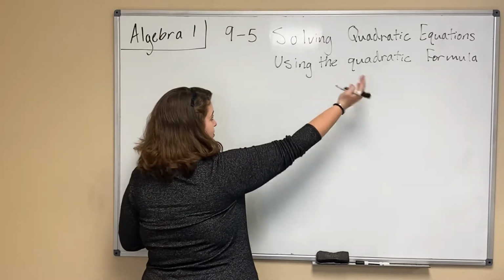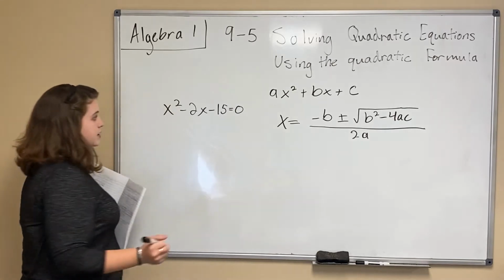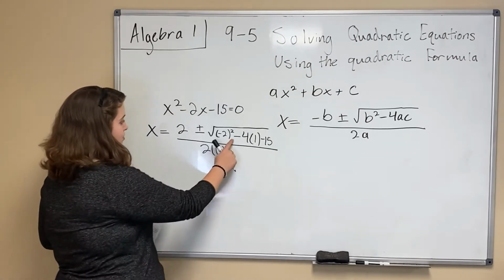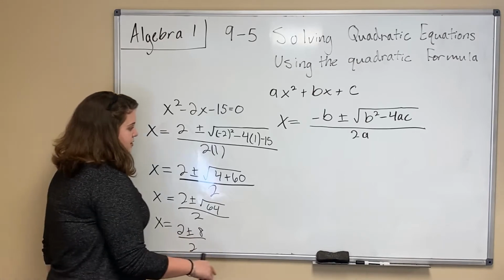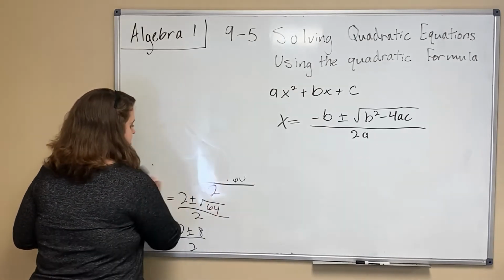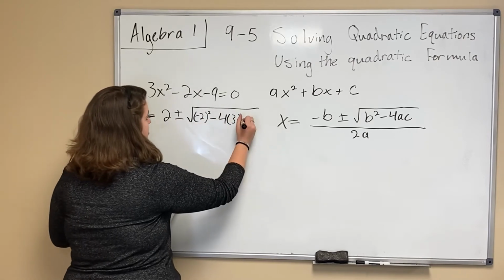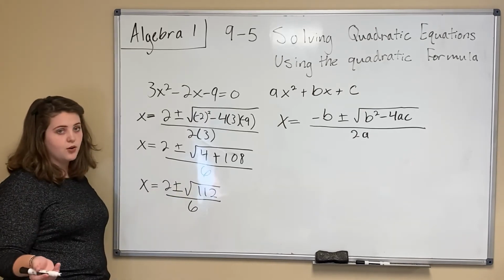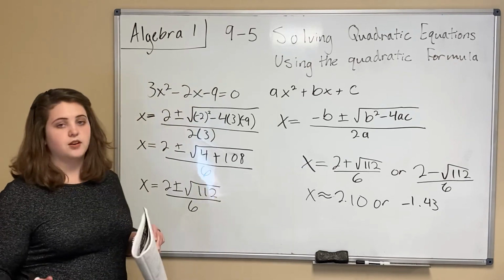9-5 Solving Quadratic Equations Using the Quadratic Formula